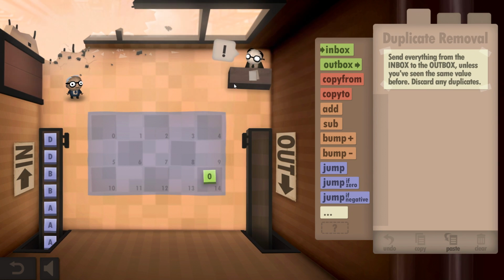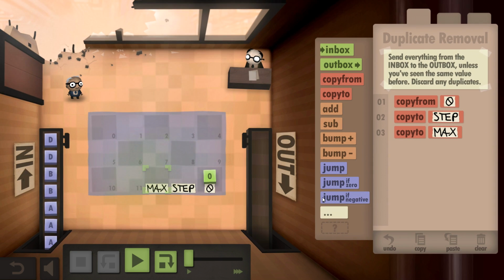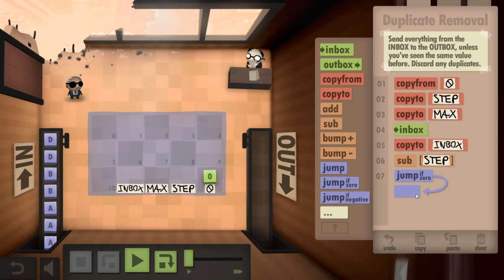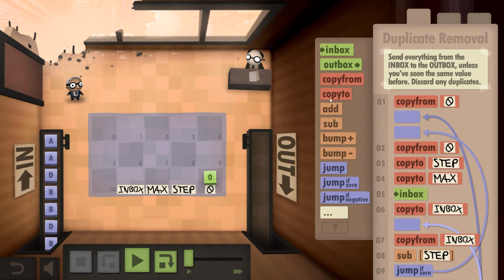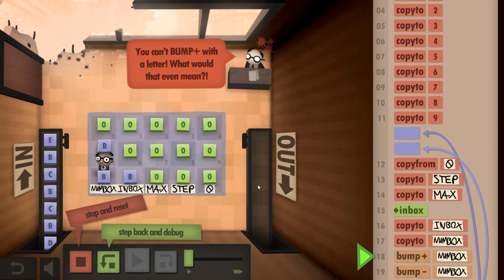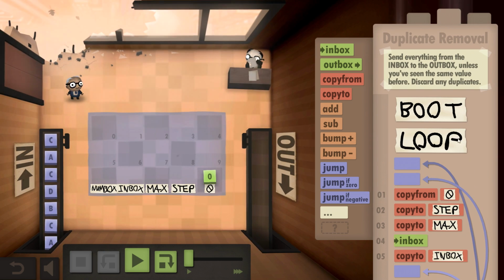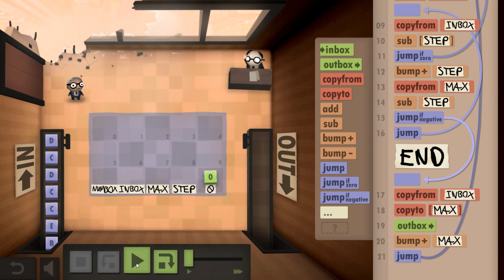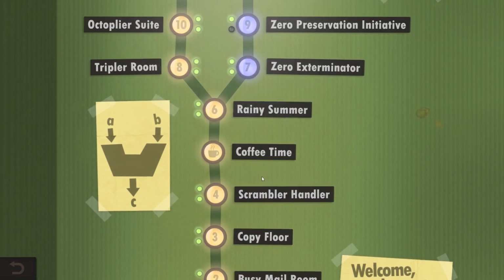Let's Play Human Resource Machine Part 9 - Duplicate Removal